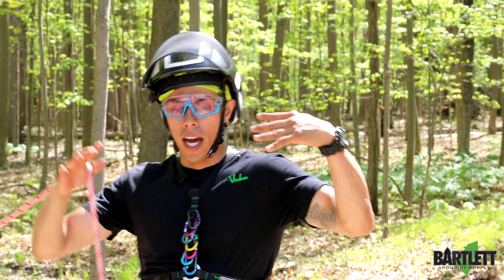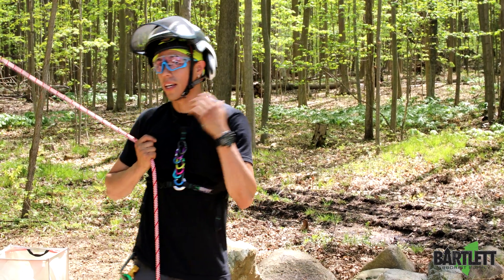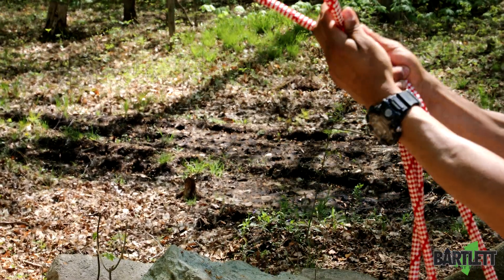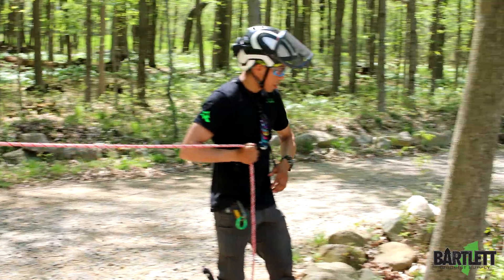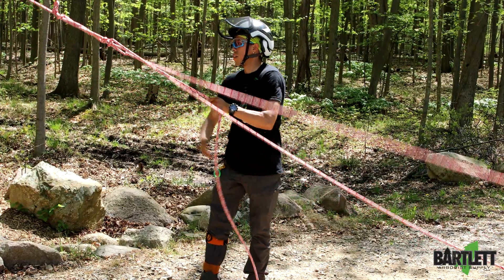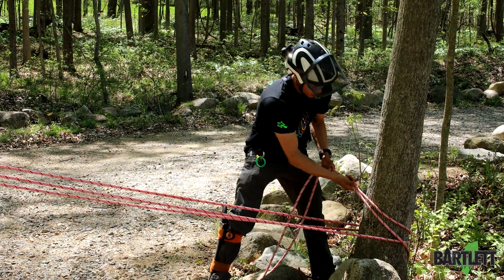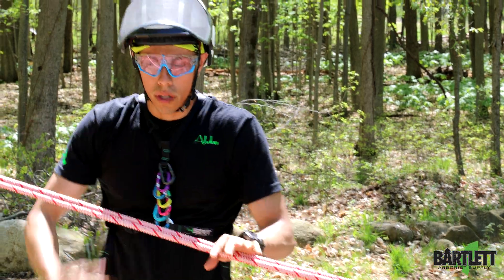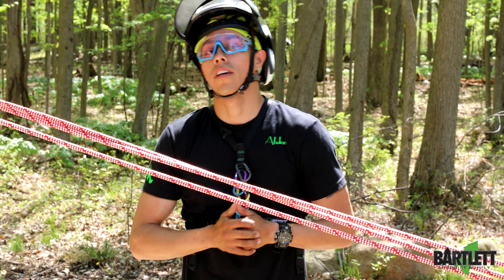Limited gear? Then check out this mechanical advantage trick!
Here we demonstrate a simple trick that can help when needing to pre-tension a rope or for creating mechanical advantage, but there is no gear besides the rope being used.